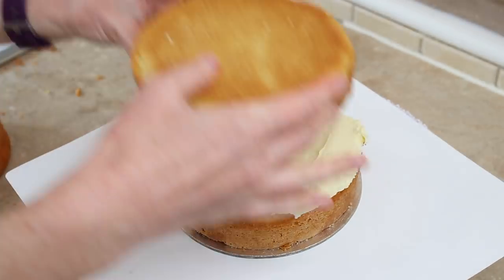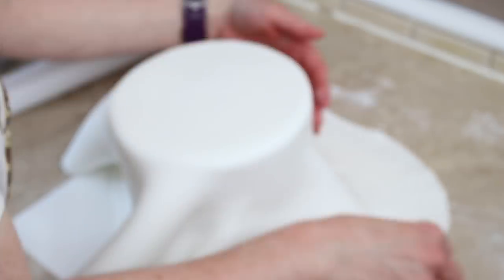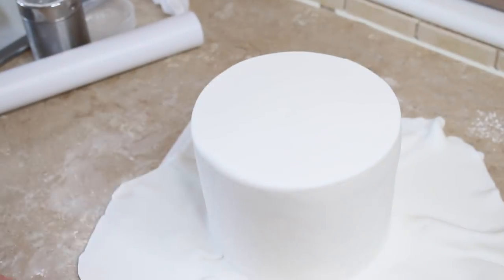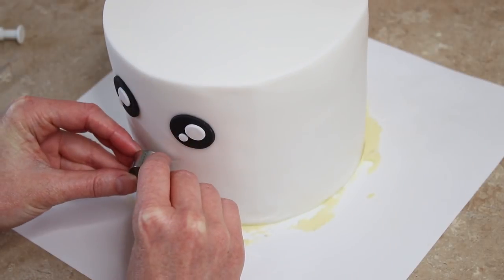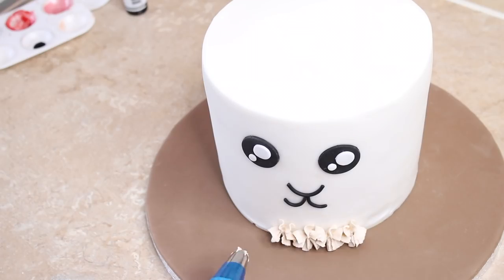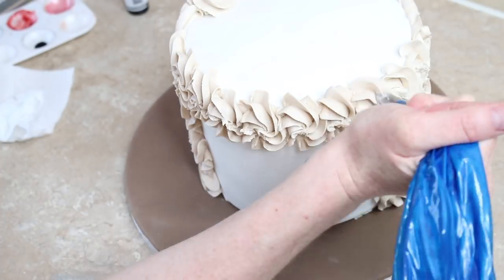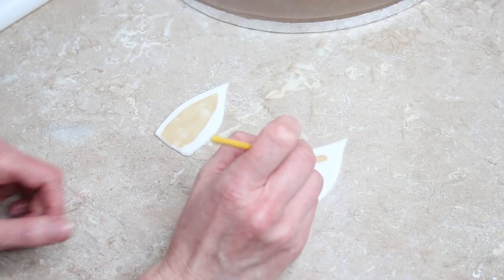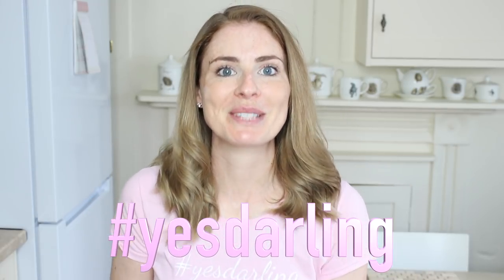How to make a Llama Cake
My buttercream recipe,